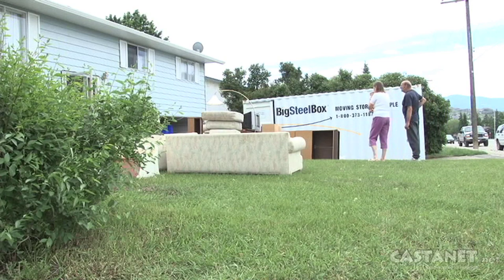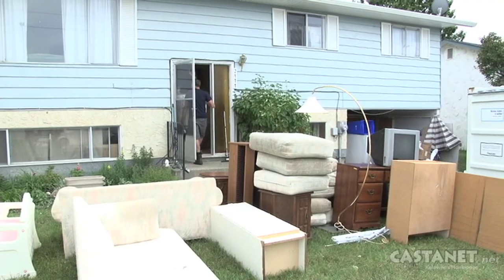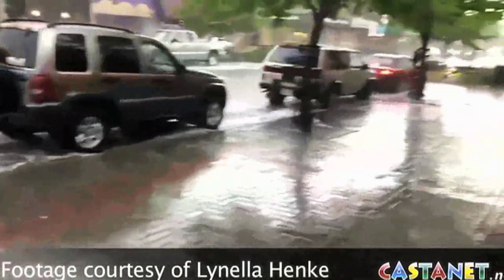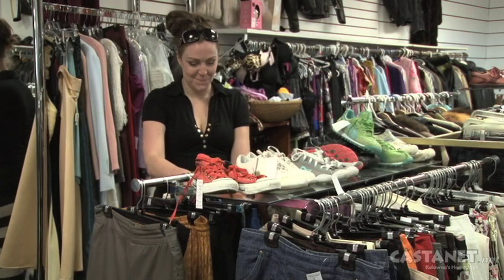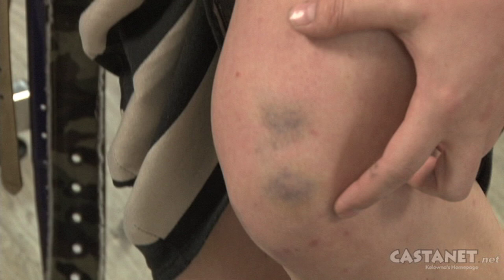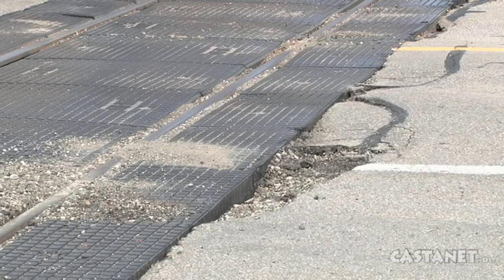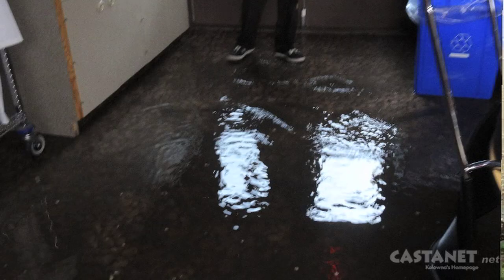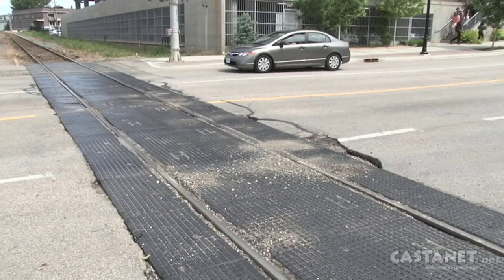Vernon homes and businesses damaged in Storm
Homes and businesses in Vernon were badly damaged in a sudden storm. (Video: Jen Zielinski and Viewer video)